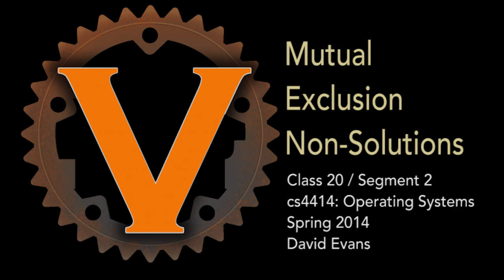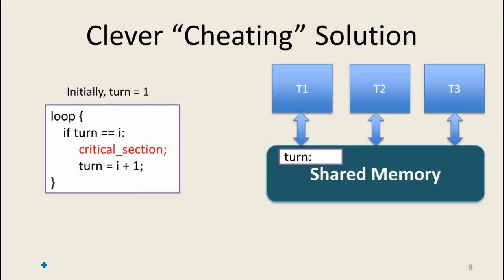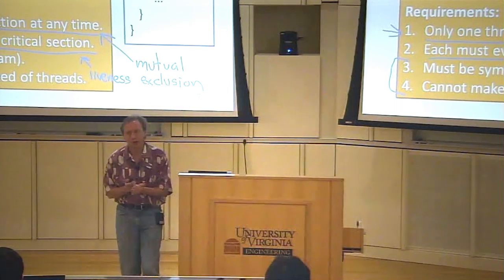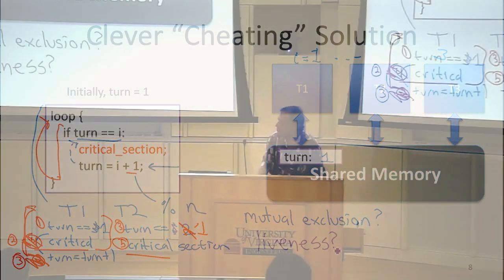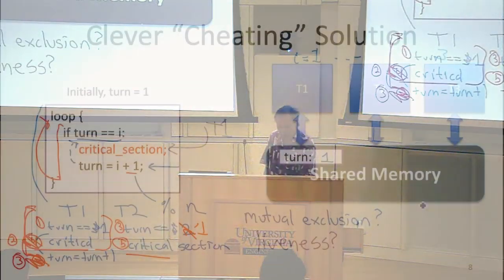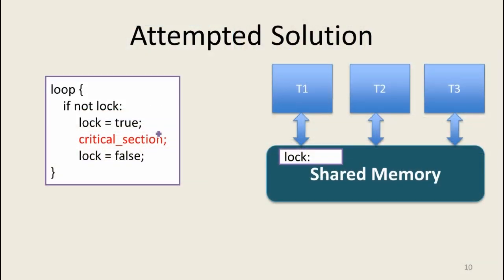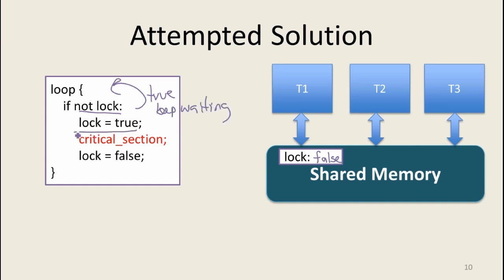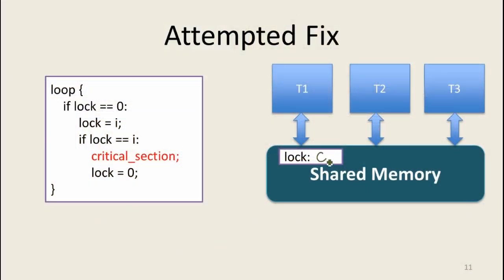Mutual Exclusion Non-Solutions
Class 19: Synchronization

Segment 2: Mutual Exclusion Non-Solutions

Dijkstra's Mutual Exclusion Problem
Sequentializing Non-Solution
Locking Non-Solution
Number-Locking Non-Solution